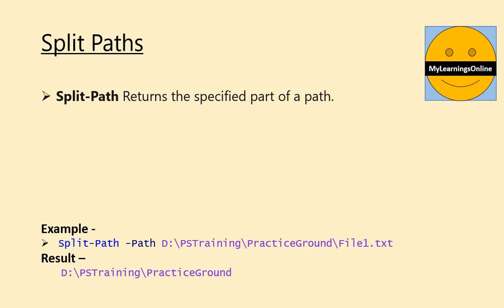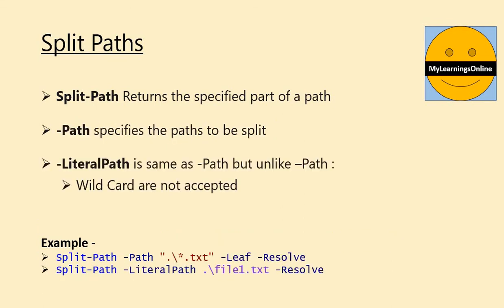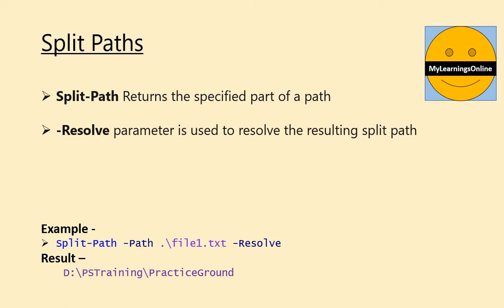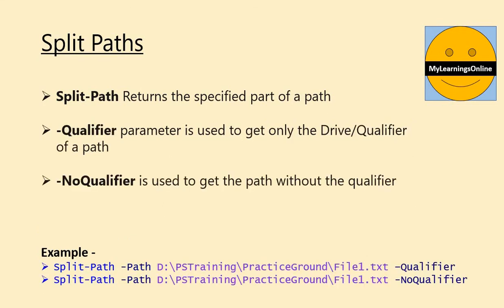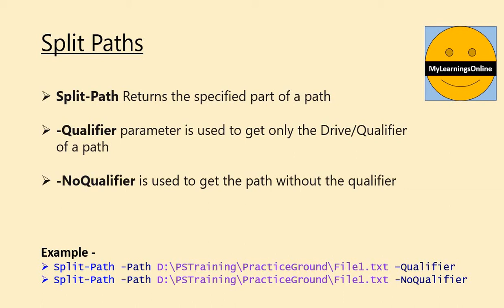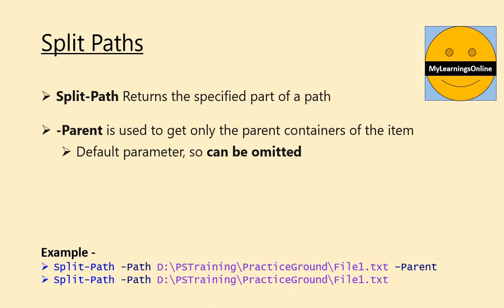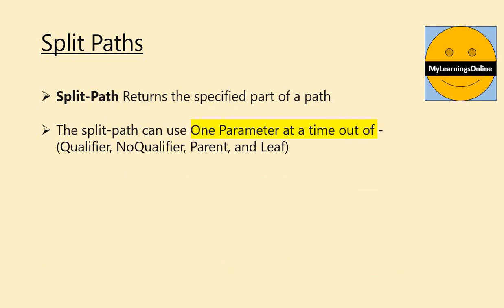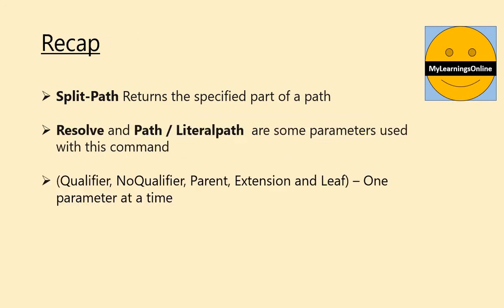How To Split Paths // EP 04 // Efficient & Automatic File Management With PowerShell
In this Video, We will discuss about how to split path using PowerShell.

Commands that have been used in this Video are mentioned below, you can please use them for Practice PowerShell.

Set-Location "D:\OneDrive - Hitachi Group\Documents\PSTraining\PracticeGround"
Remove-Item .\* -Recurse -Force
1..5|% {New-Item -Path . -Name "$("file" + "$_").txt" -ItemType "file"}

Examples

# 1 Split a path using PowerShell to get Parent part Only using -Parent parameter
Split-Path -Path D:\PSTraining\PracticeGround\File1.txt -Parent

# 2 Get the qualifier/Drive of a registry path using PowerShell
Split-Path -Path "HKCU:\Software\Microsoft" -Qualifier

# 3 Get the qualifier/Drive of a path using  PowerShell
Split-Path -Path D:\PSTraining\PracticeGround\File1.txt -Qualifier

# 4 Get the path without the qualifier using  using PowerShell
Split-Path -Path D:\PSTraining\PracticeGround\File1.txt -NoQualifier

# 5 Get topmost file/folder name in mentioned path  using PowerShell
Split-Path -Path D:\PSTraining\PracticeGround\File1.txt -Leaf

# 6 Display Leaf (Right most file/folder of the path) name  using PowerShell
Split-Path -Path ".\*.txt" -Leaf -Resolve

# 7 Use -LiteralPath parameter to specify exactly same path as typed
Split-Path -LiteralPath .\file1.txt -Resolve

# 8 Get the parent folder  using PowerShell
Split-Path -Path .\file1.txt -Resolve

# 9 Determines whether a path is absolute or not  using PowerShell
Split-Path -Path .\file1.txt -IsAbsolute
Split-Path -Path D:\PSTraining\PracticeGround\File1.txt -IsAbsolute

How to Split Path Using PowerShell
Path Split in PowerShell